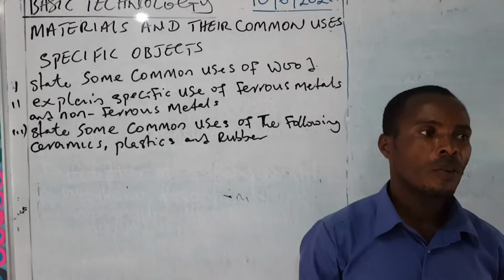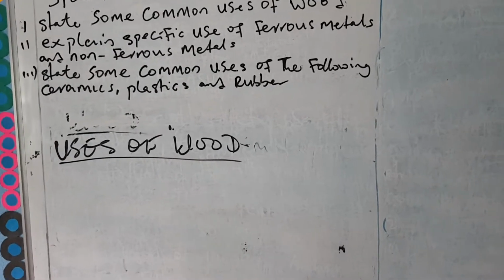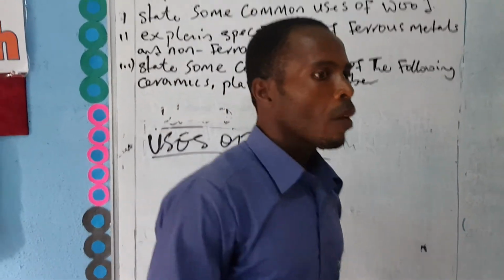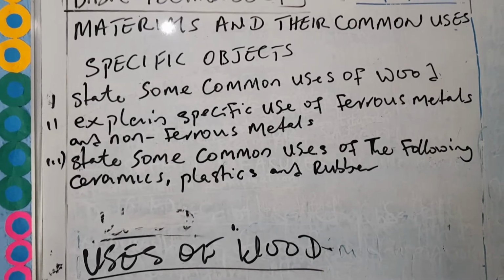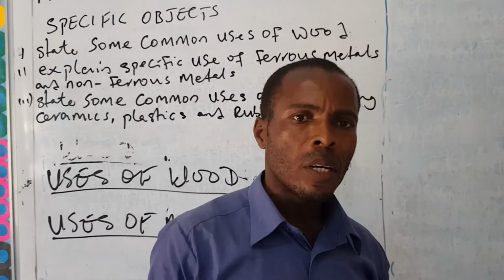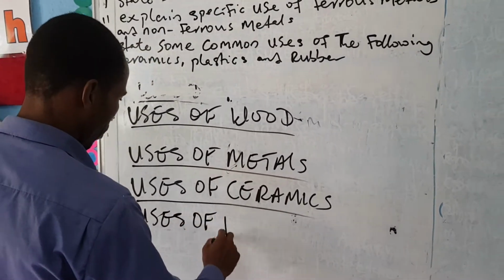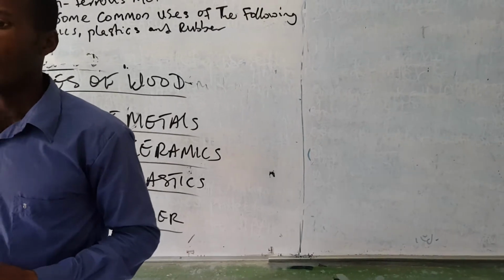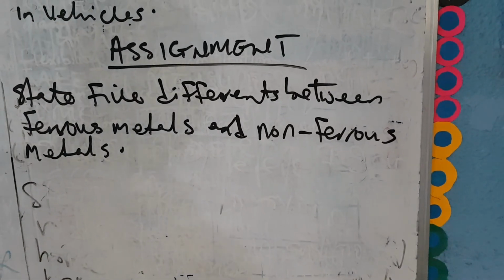UNIBEK JSS3 REVISION SUBJECT BASIC TECH & TOPIC MATERIALS